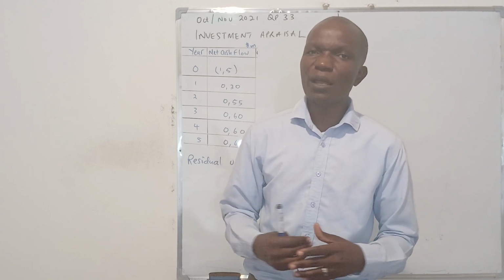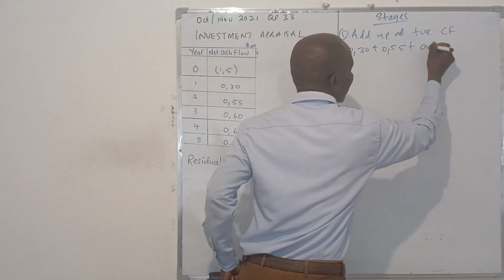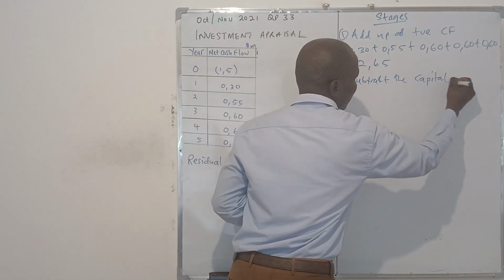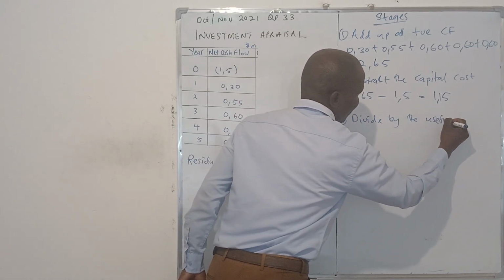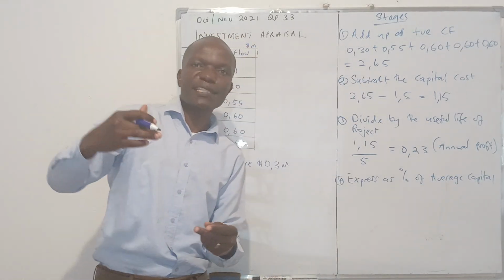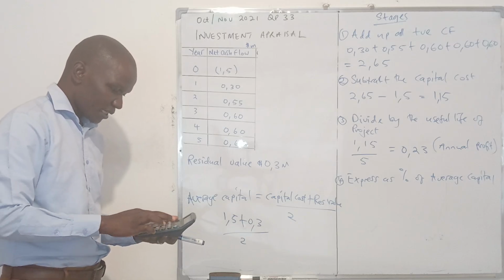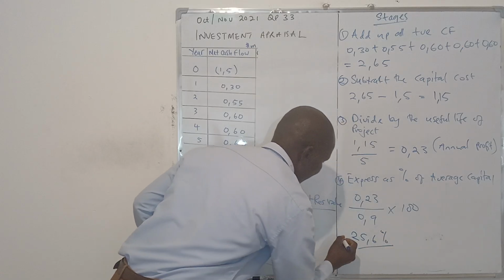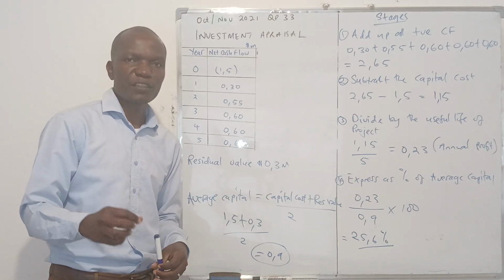INVESTMENT APRAISAL ARR